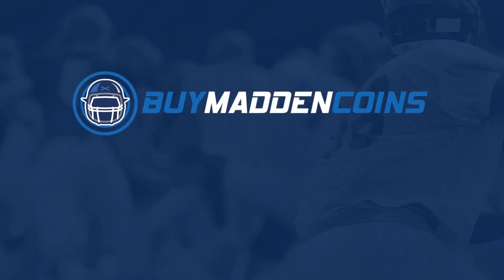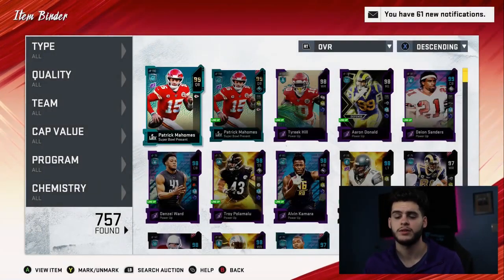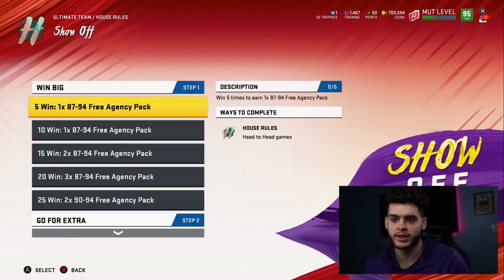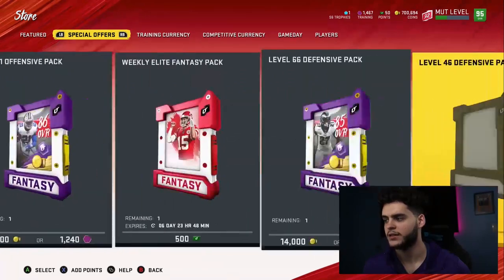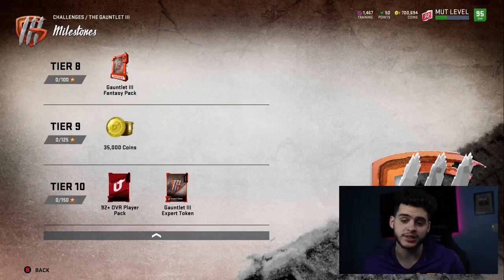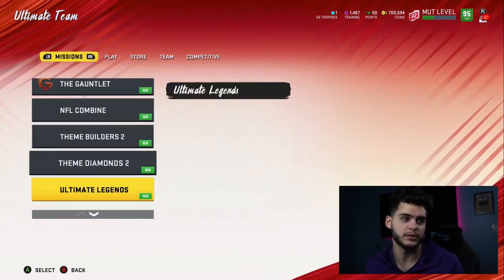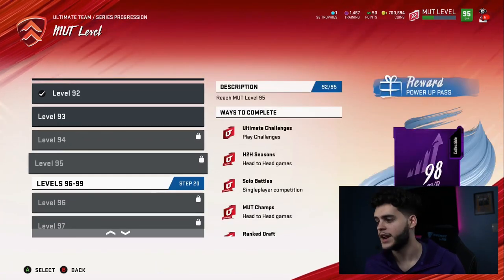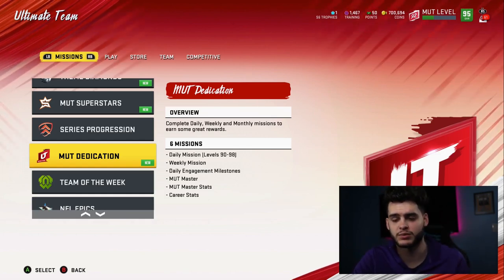FREE 98 AND 99 PLAYER! FREE 100K+ COINS! INSANE SERIES 6 UPDATE! HOUSE RULES! 99 TILLMAN | MADDEN 20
mut 20
 ULTIMATE TEAM
poodle

madden 20